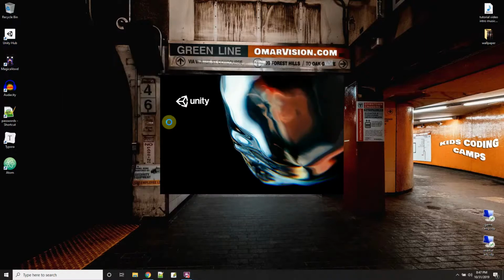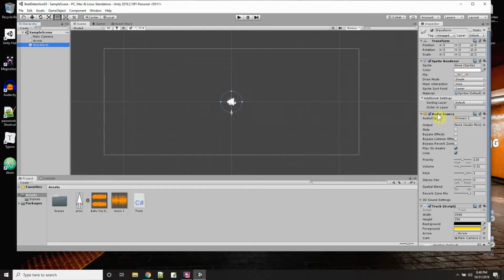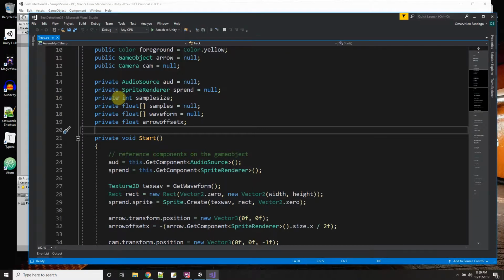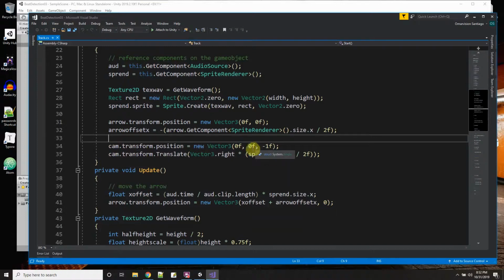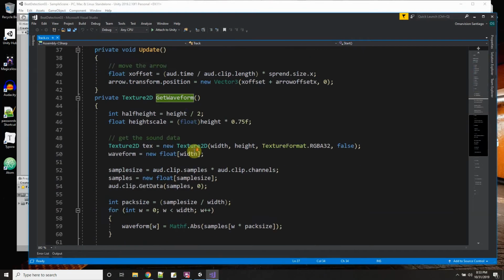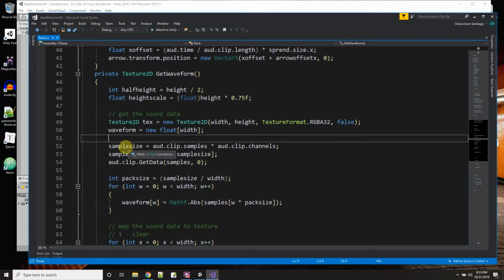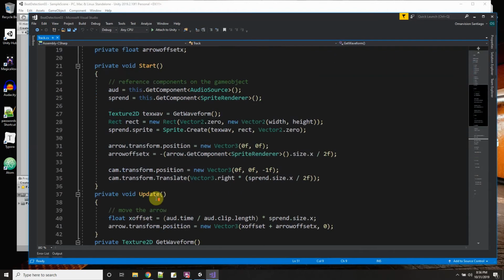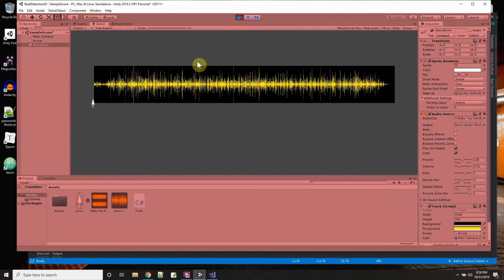Waveform 2D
How do i display a waveform in a Unity 2D project?  I create a Texture2D within a script that I have mapped the samples of an audio track on. I use AudioClip.GetData to get all the samples at once. And use texture2d.SetPixel to draw the waveform on the texture before assigning to a Sprite GameObject.